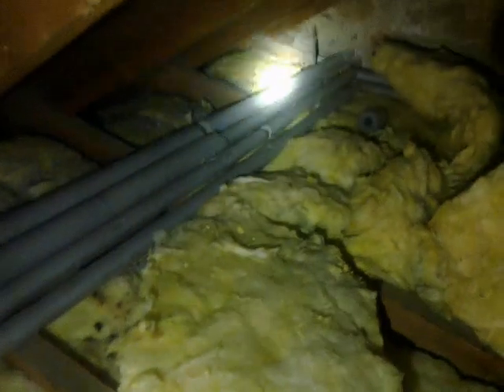Rats aberdeen pest control aberdeen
Rats in a loft in Aberdeen, and how to tell if you have Rats or Mice. If youve a mouse in your house, or a Rat in your flat, call Bon Accord Pest Control ltd on 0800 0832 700